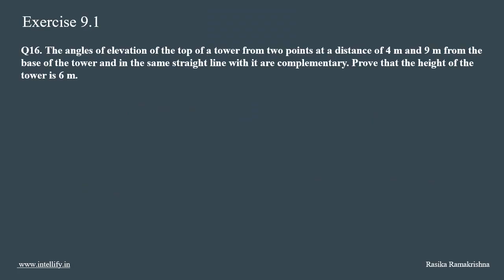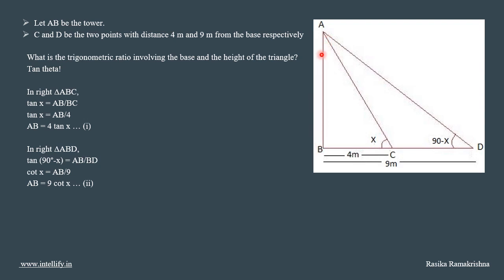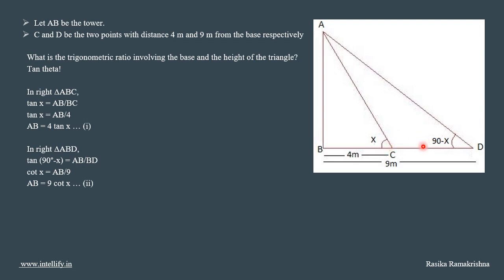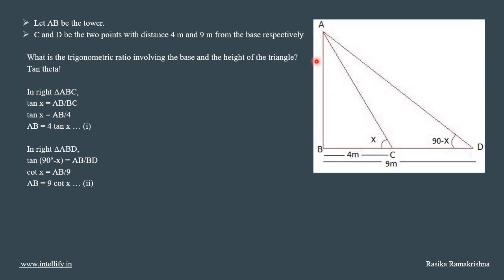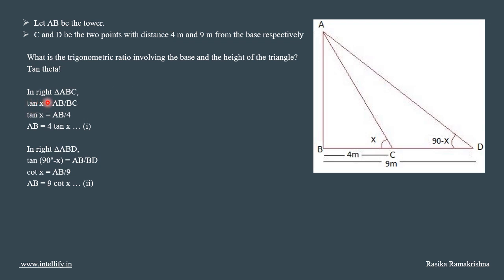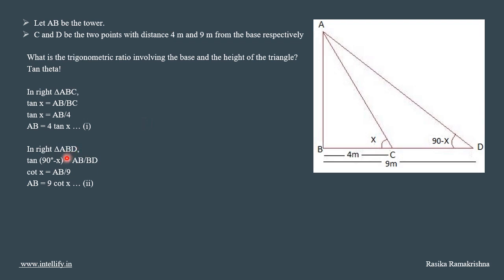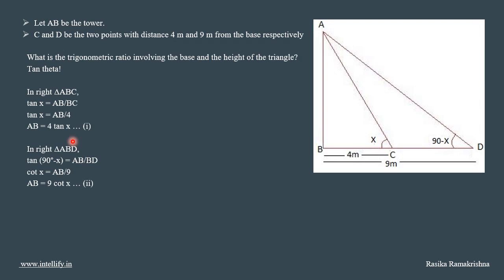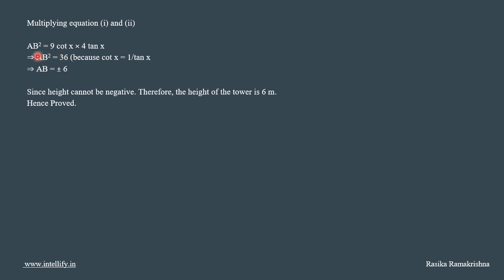NCERT SOLUTIONS | CLASS 10 MATHS | APPLICATIONS OF TRIGONOMETRY | EXERCISE 9.1 Q. NO. 16 | Intellify